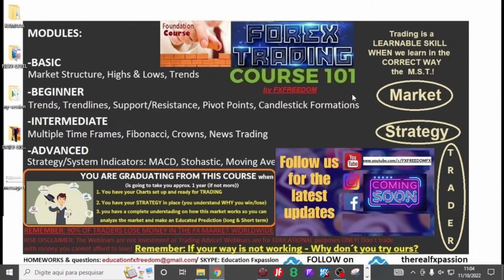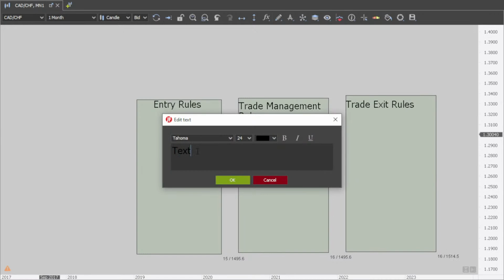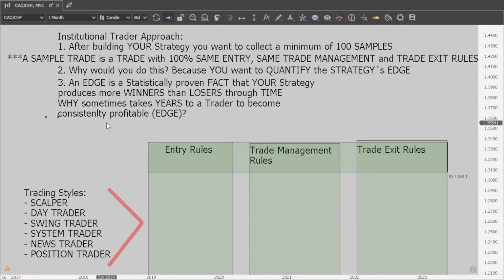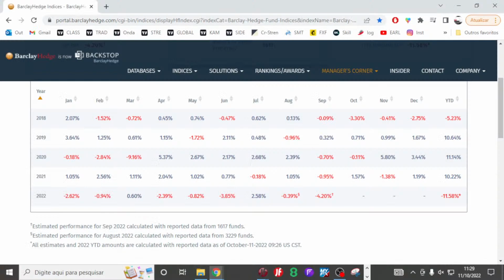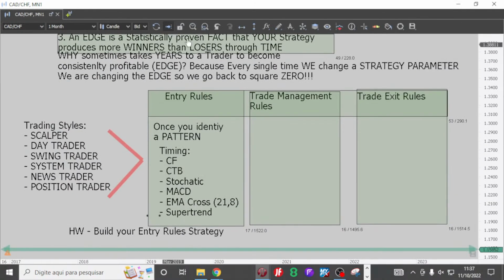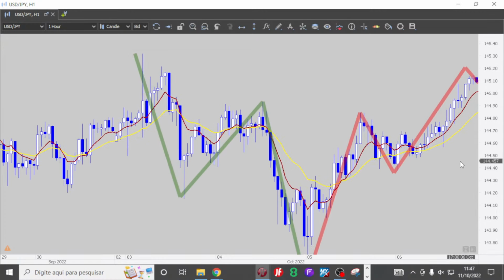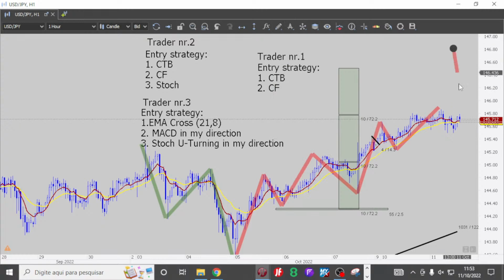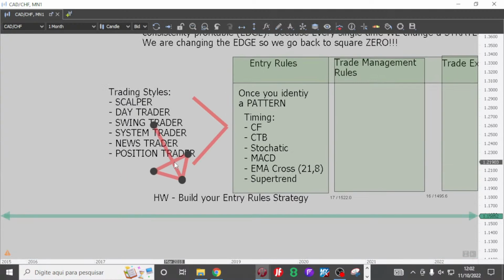What is your strategy – Part 1